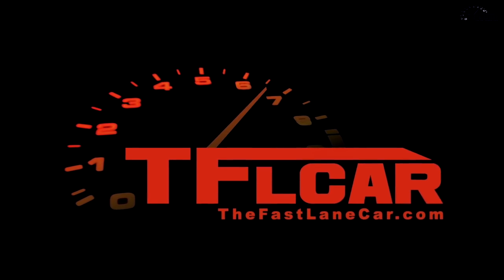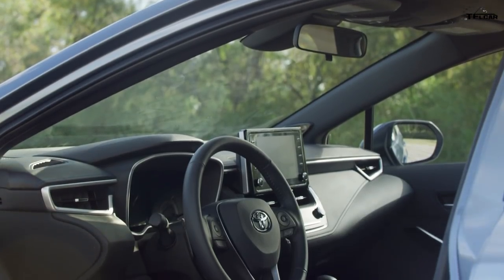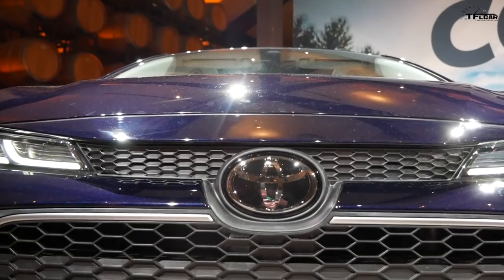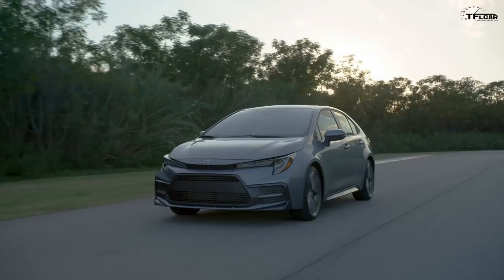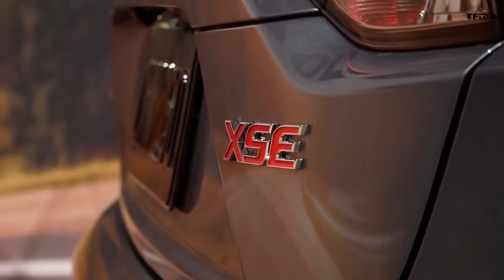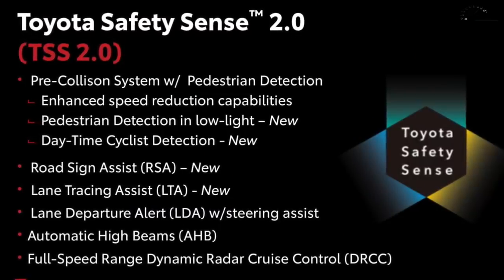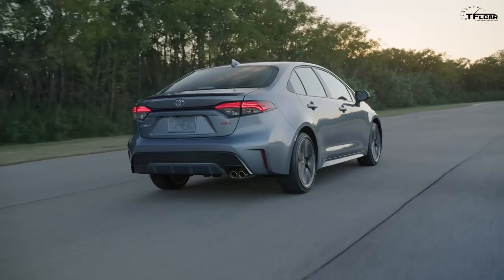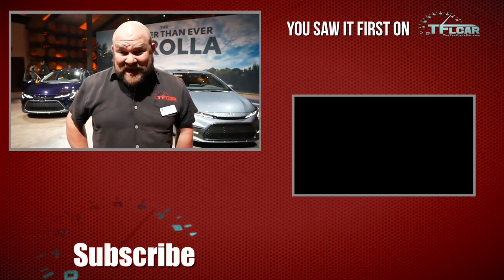2020 Toyota Corolla: Here's Everything You Need to Know!